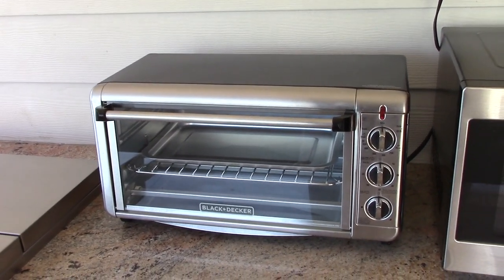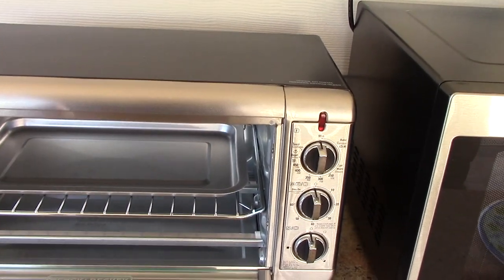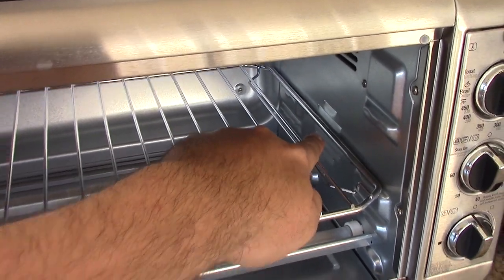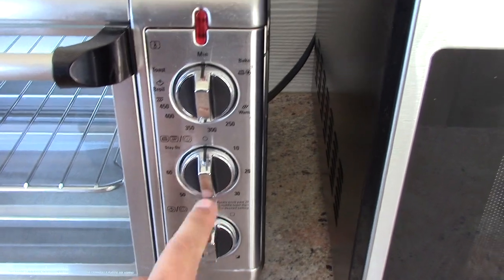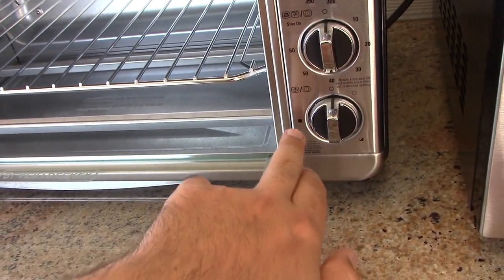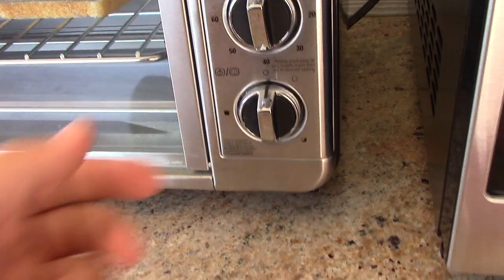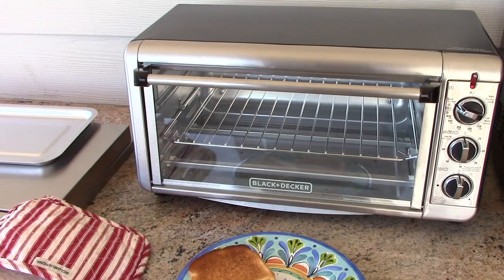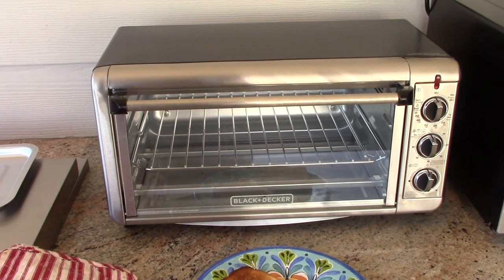Black & Decker Convectional Toaster Oven.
This toaster oven we had purchased for the outdoor cabana at Bed Bath & Beyond. Fully mechanical control. It does toasting, baking, and broiling. The convection fan inside operates in Bake mode. It has two separate mode timers which is cool and probably the first time I had seen such a thing, and each with its own bell which is really nice!

For demonstration, it will toast bread. I forget to show the bread's other side when toasted, but I can tell you that it will be a little less toasted than the top, and will have lighter lines for the part of the bread that is in contact with the rack. But still, I am very satisfied with the results.